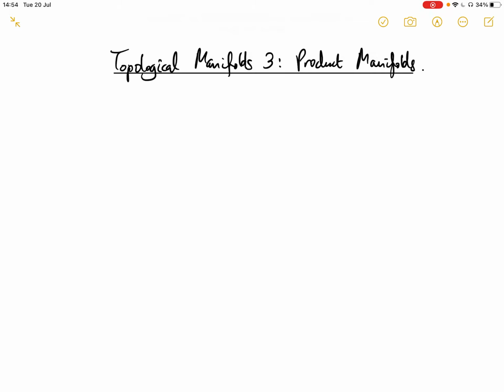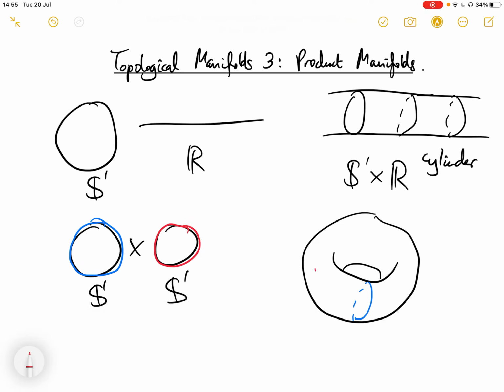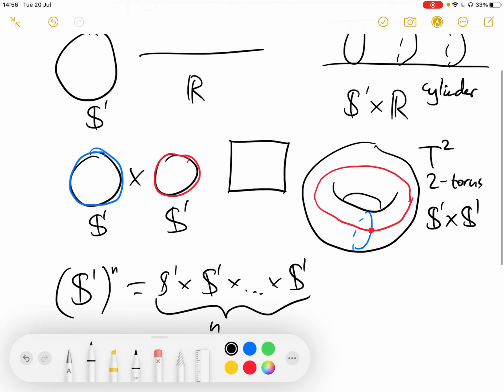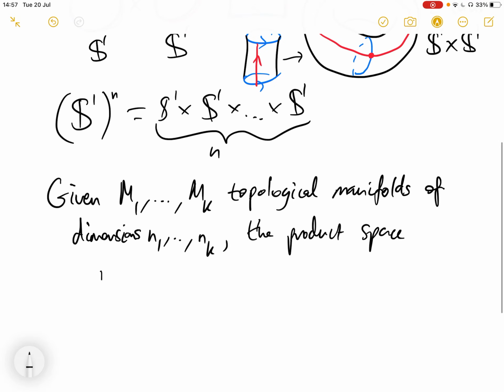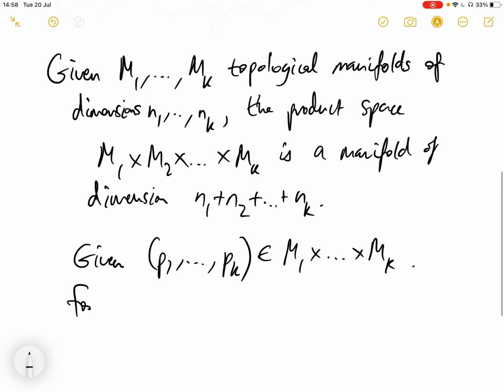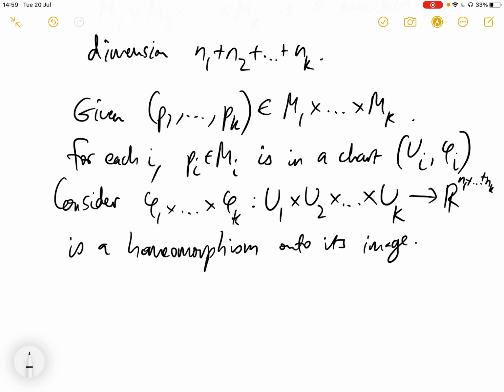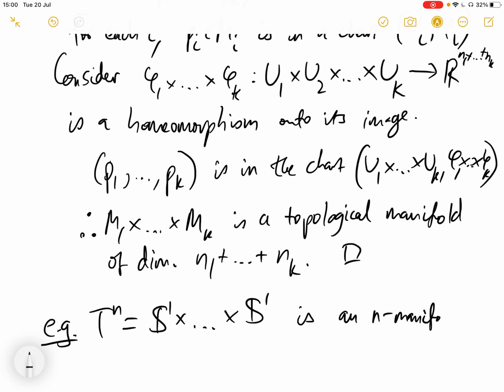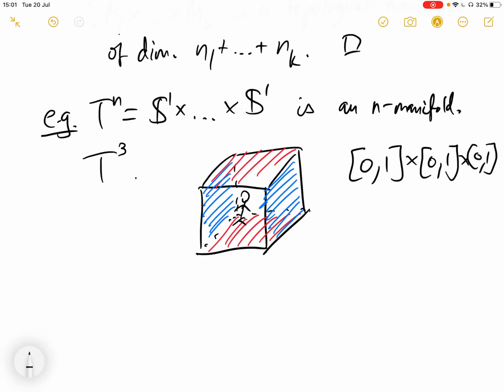Topological Manifolds 3: Product Manifolds